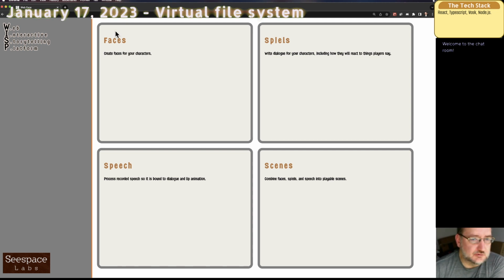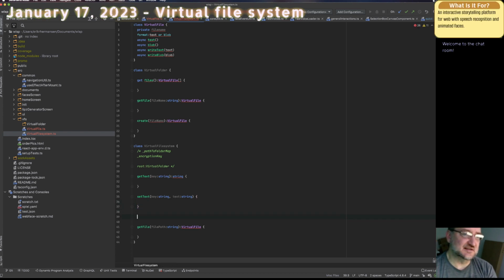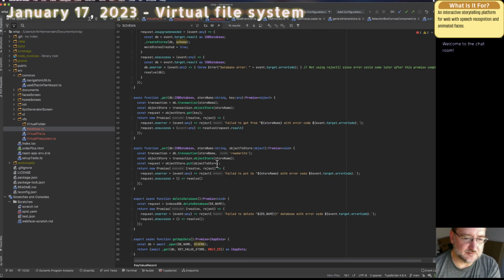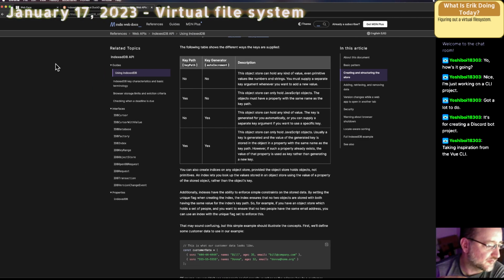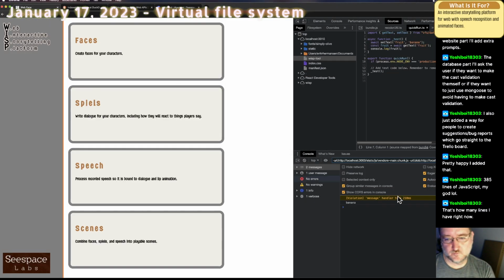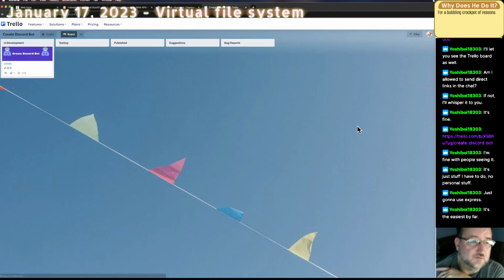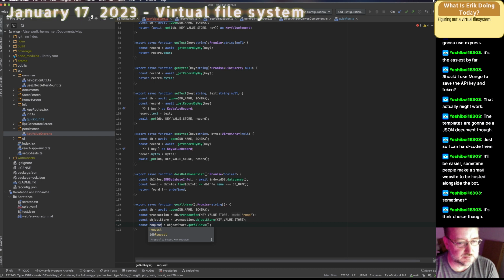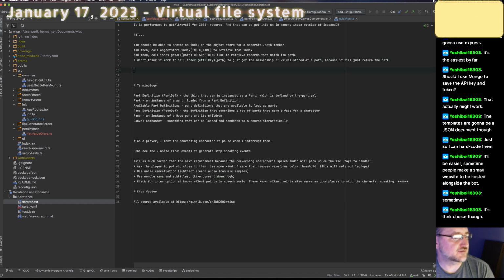Early efforts on persistent storage.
I talk about design a bit, almost go on a stupid rant against FAANGs but catch myself. The rest of the stream is spent prototyping around persistent storage.